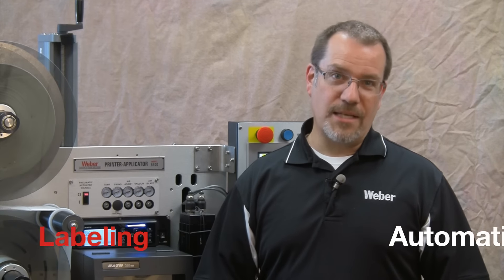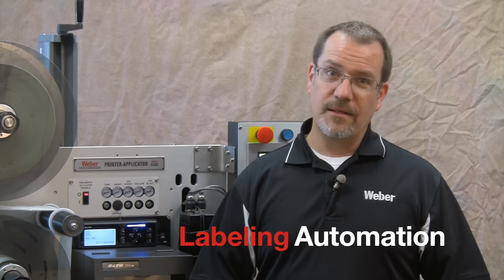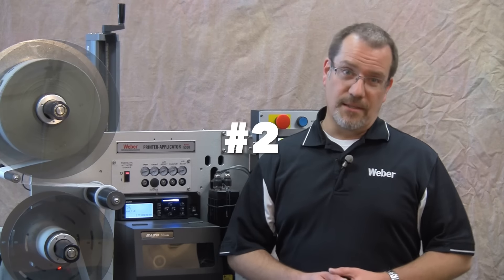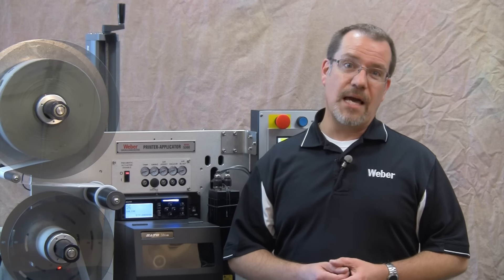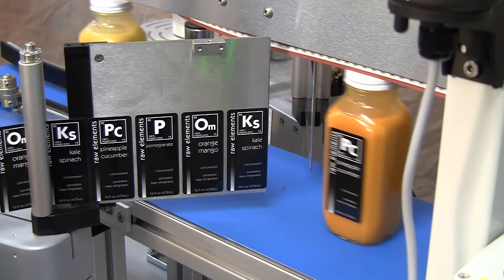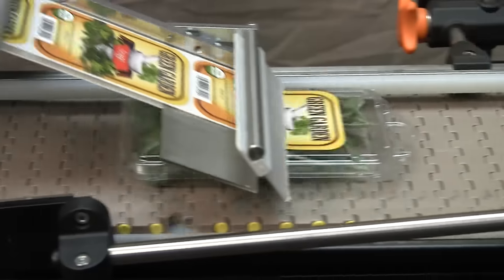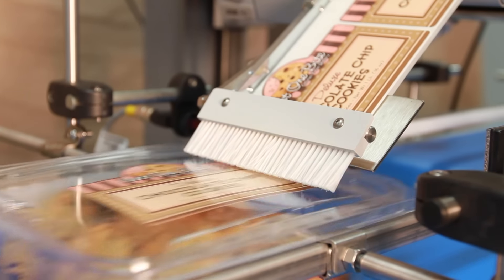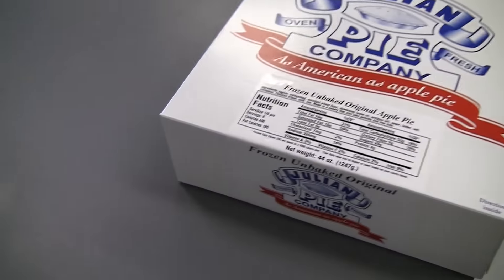4 Reasons to Use Labeling Automation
Mike Soloway, Labeling Systems Manager at Weber Packaging Solutions, explains his top four reasons for a company to automate their product labeling. He also gives an overview on the difference between regular label applicators and label printer-applicators, and when to use each type.